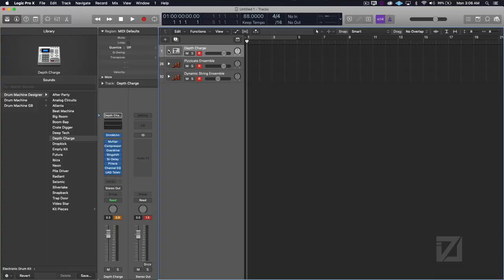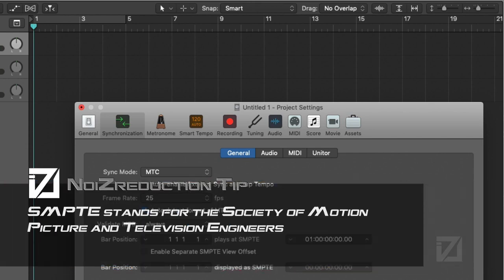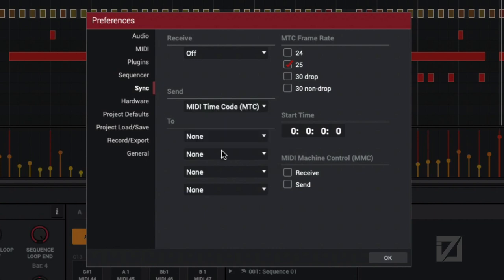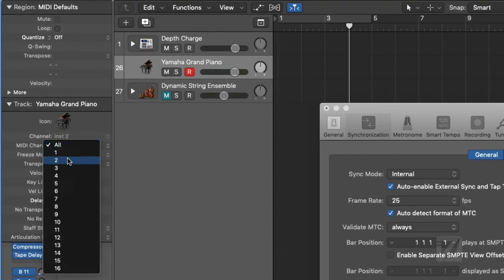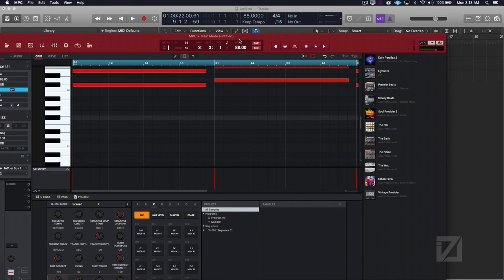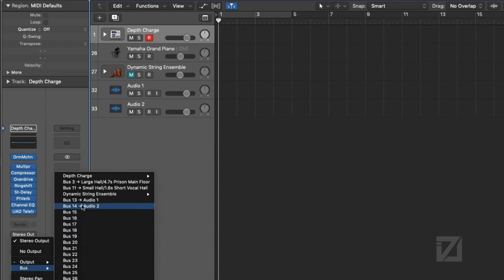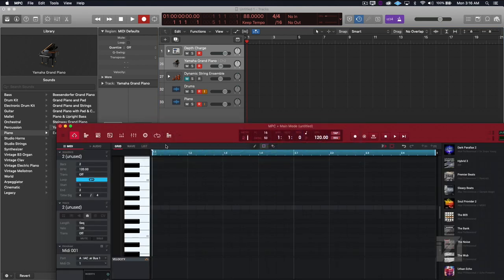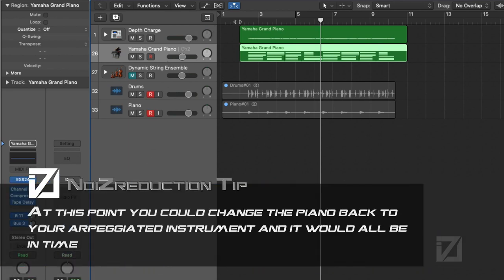Using Logic Pro X as a sound module for the MPC One Part III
This video is part 3 of 3 in my tutorial that demonstrates how to use Logic Pro X as a sound module for the MPC software. In this video I am using the MPC One in controller mode to control the MPC software.